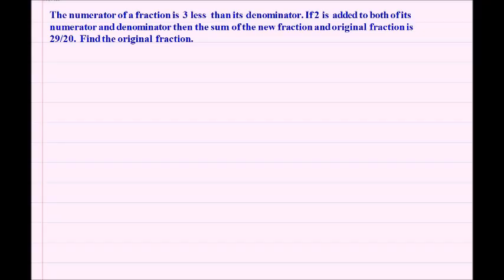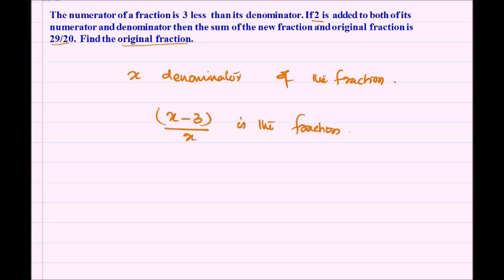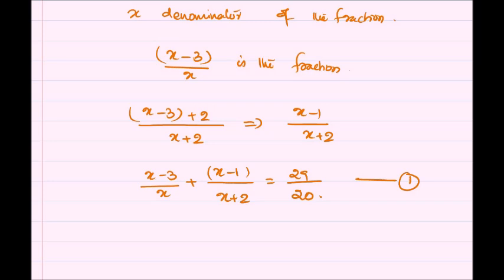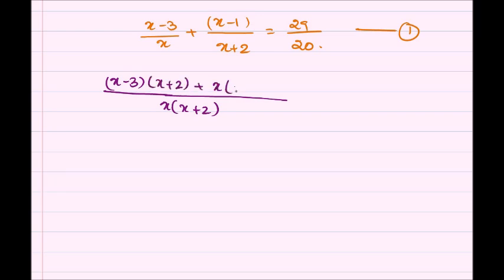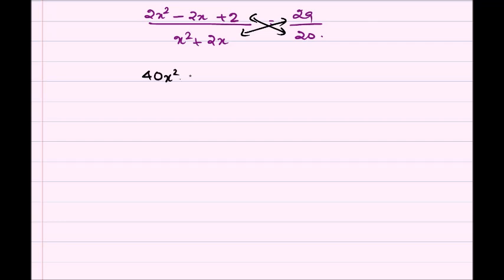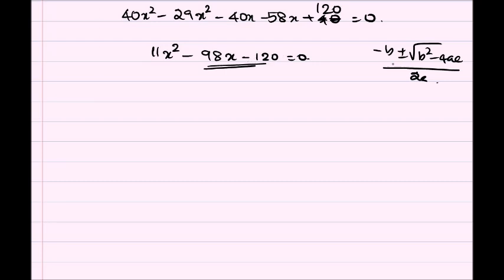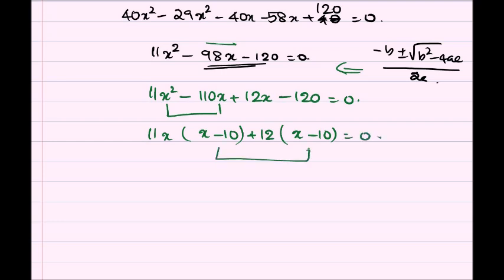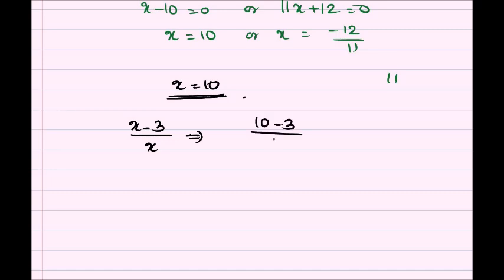Class 10 CBSE Maths PYQ | Fraction Word Problem | Board Exam 2026 | Easy Method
📘 Class 10 CBSE Maths | Previous Year Question (PYQ) – Fractions
Get ready for the 2026 CBSE Board Exam with this important fraction word problem asked in previous years. In this video, we solve a numerator–denominator based question step by step using a simple and exam-oriented method.

👉 Question Covered:
The numerator of a fraction is 3 less than its denominator. If 2 is added to both the numerator and denominator, the sum of the new fraction and the original fraction is 29/20. Find the original fraction.

🎯 What you’ll learn in this video:
✔️ How to form linear equations from word problems
✔️ Smart substitution method for fraction questions
✔️ Common mistakes to avoid in board exams
✔️ Easy tricks to score full marks in Maths

📌 This question is very important for Class 10 CBSE Maths, especially from the chapters Linear Equations in Two Variables and Word Problems on Fractions. Perfect for revision, pre-boards, and last-minute exam preparation.

📚 Best suited for:
Maths Revision & Practice
Previous Year Question (PYQ) Solvers